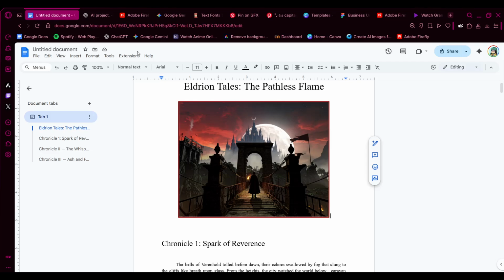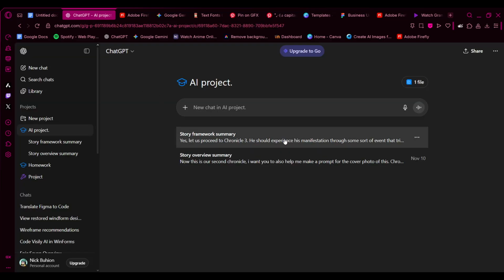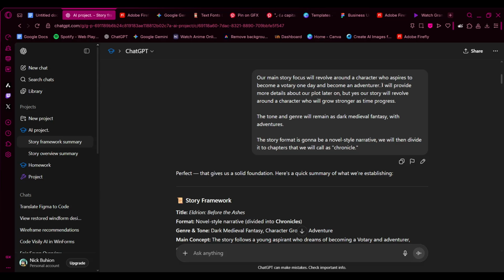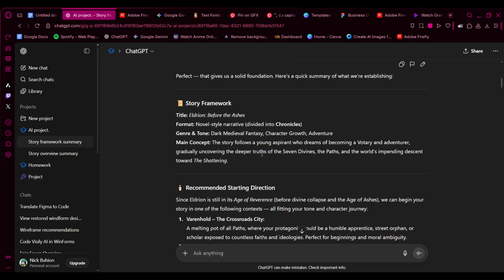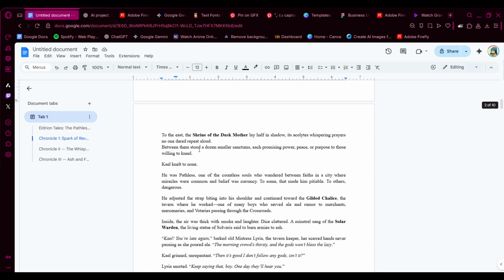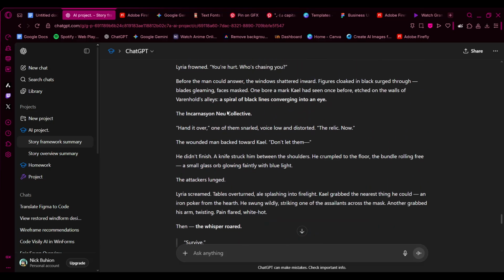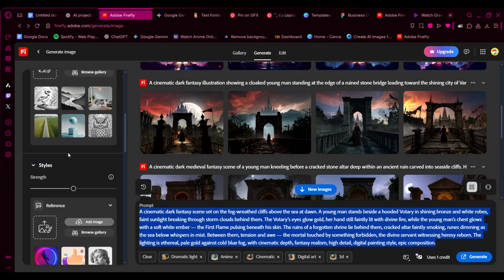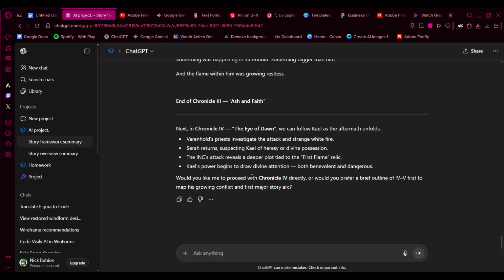Chat GPT: Writing your own story/novel through the use of AI | Project.